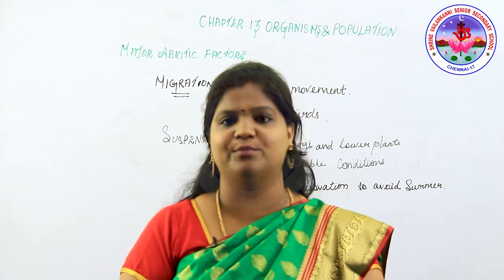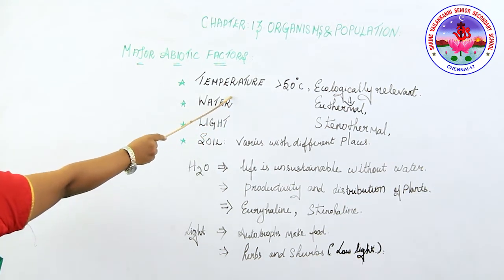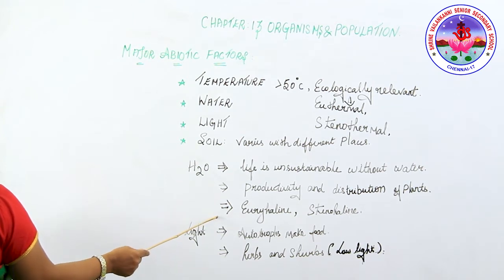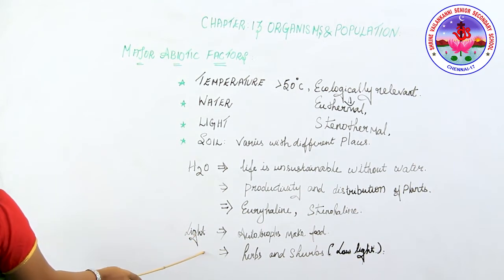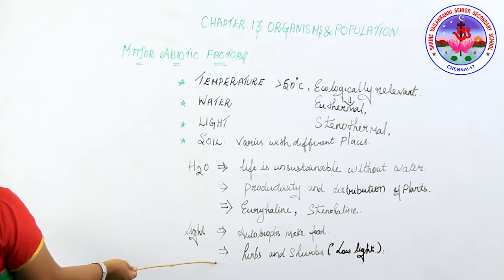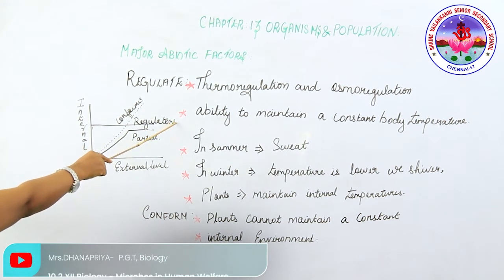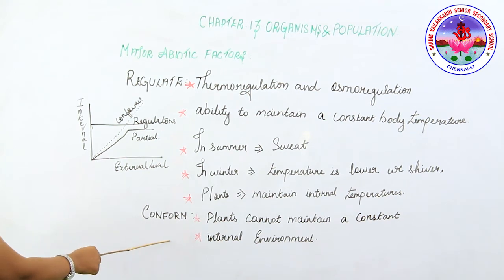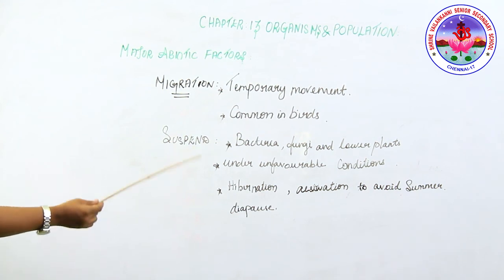SVSSS XII (12 CBSE) - Biology - 10.2 - Organism and population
Duration: ⏲ 12m12s

Lesson Description:
Organism and population
Topic: Abiotic factors

This video  explains about abiotic components or abiotic factors are non-living chemical and physical parts of the environment that affect living organisms and the functioning of ecosystems.